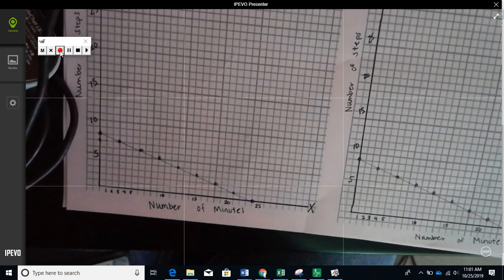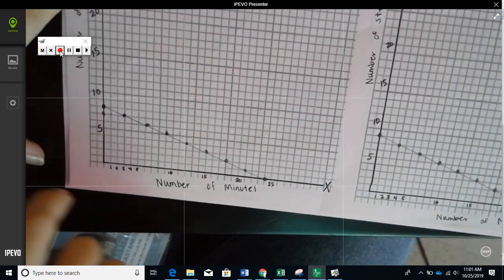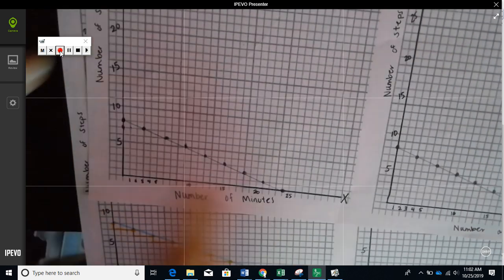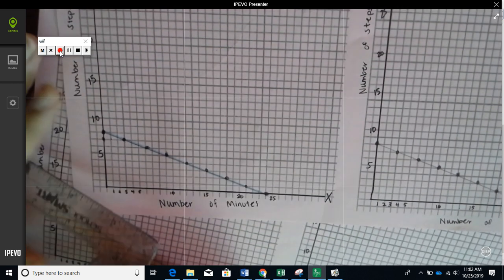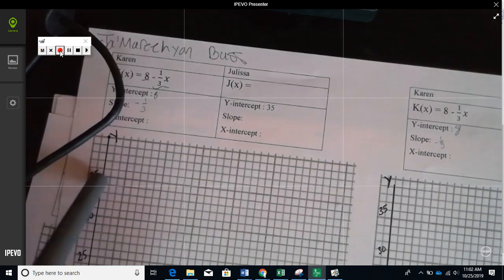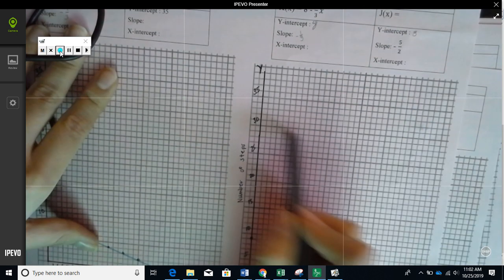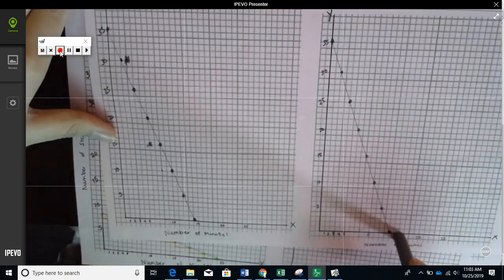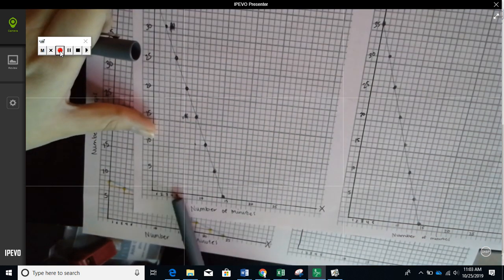Tiled Steps Project - pink paper project changes (part 2/2)